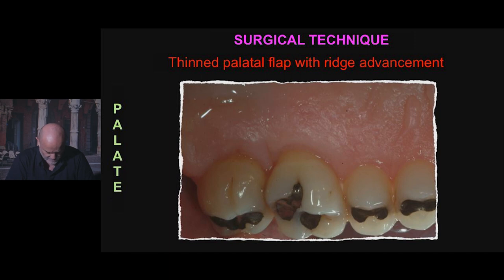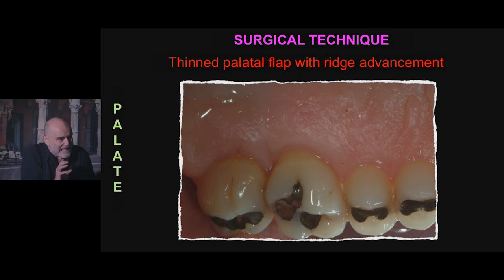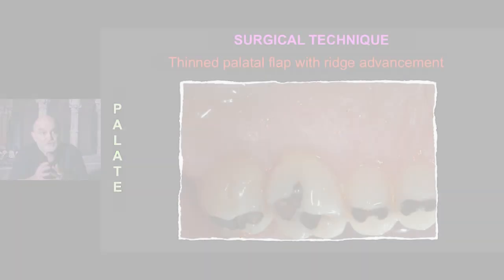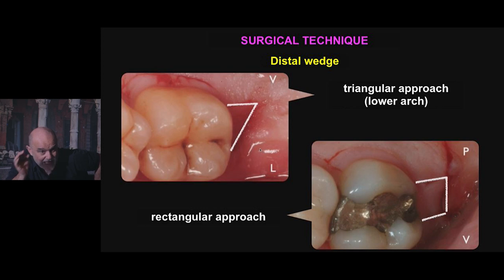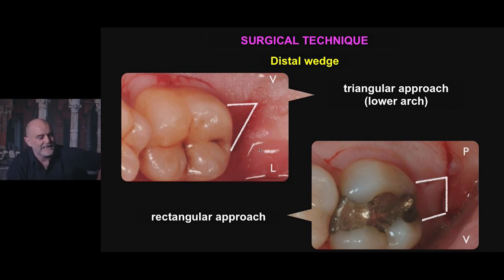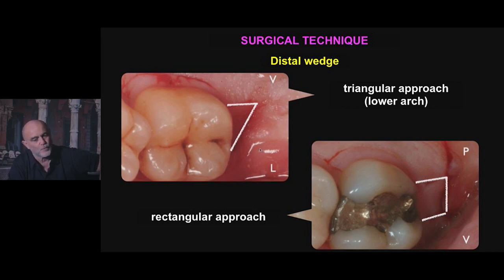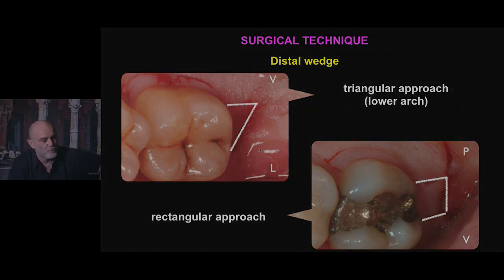Thinned palatal flap with ridge advancement